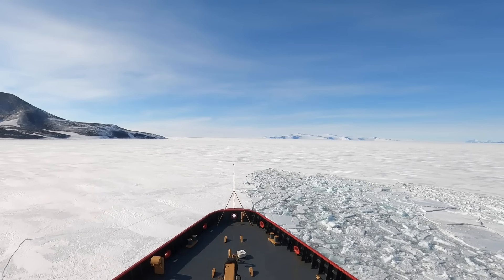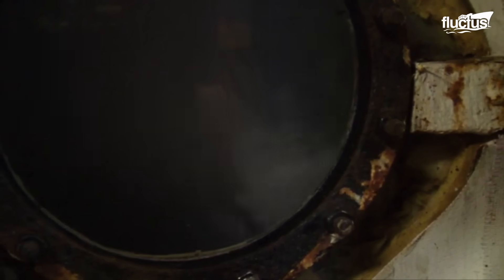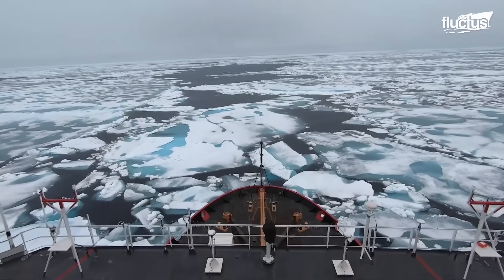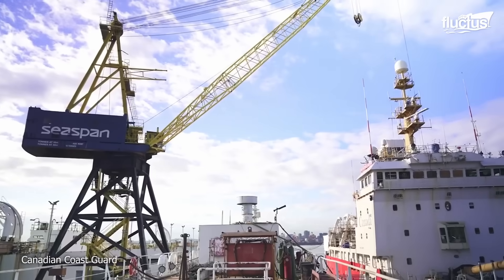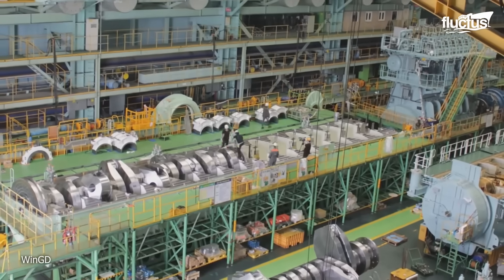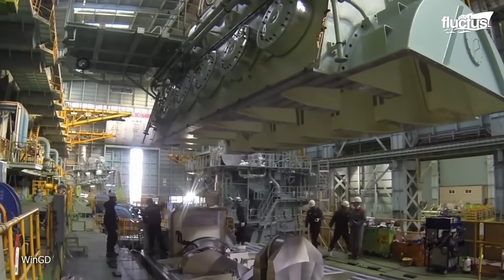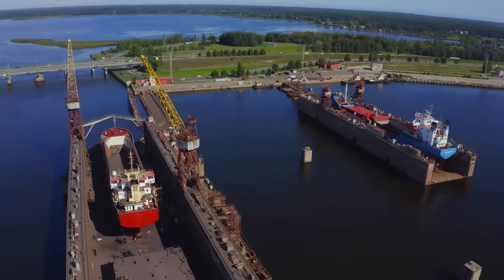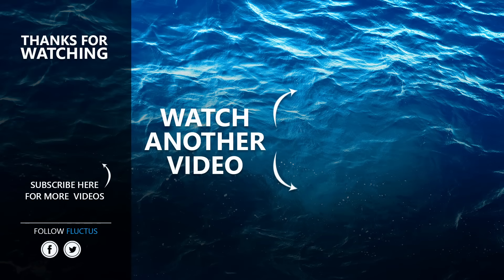Behind the Intense Process of Repairing US Massive Icebreaker Destroyed By Fire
Welcome back to the Fluctus Channel for our foray into the massive task of replacing the engines of Coast Guard Cutters.